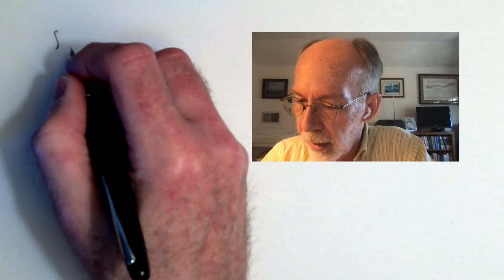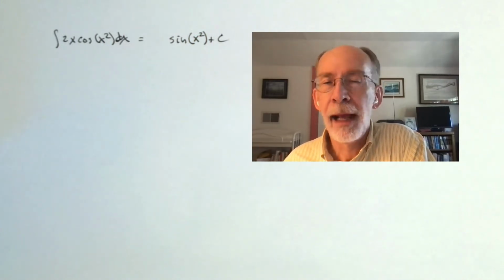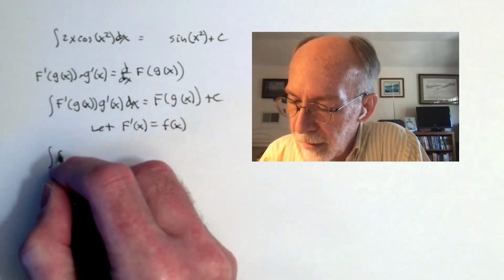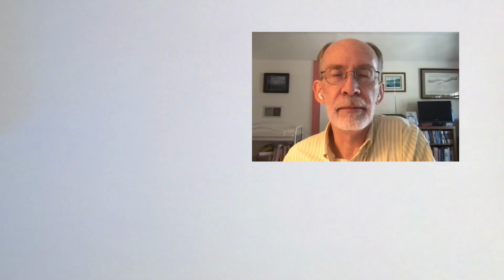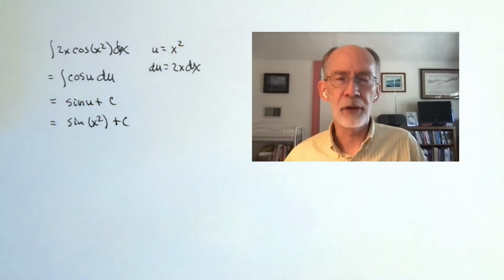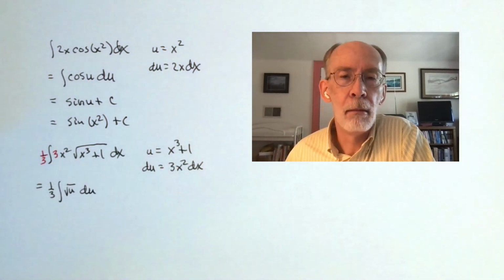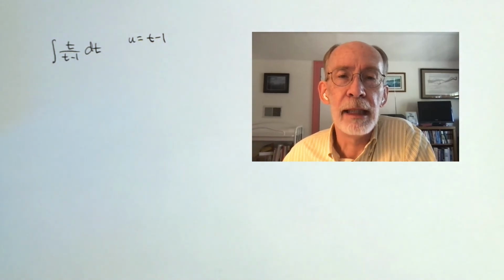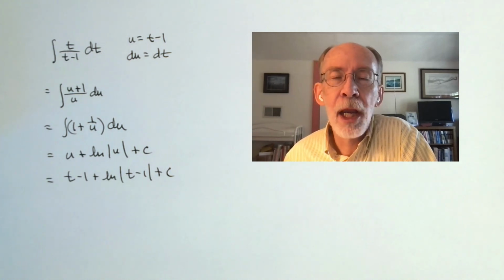Substitution I – Indefinite Integrals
Explains evaluation of indefinite integrals by means of substitution of variables (u-substitution).  Gives three examples.

Chapters:
0:00 Introduction
0:28 Example 1
2:11 Generalization
4:37 Example 1 Redux
6:18 Example 2
8:04 Example 3